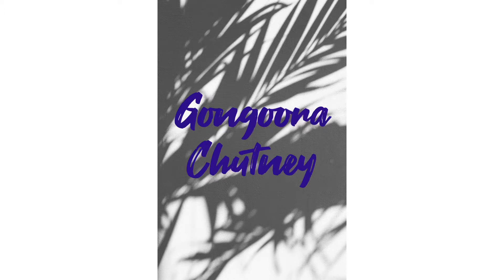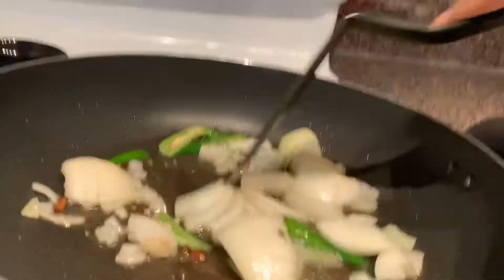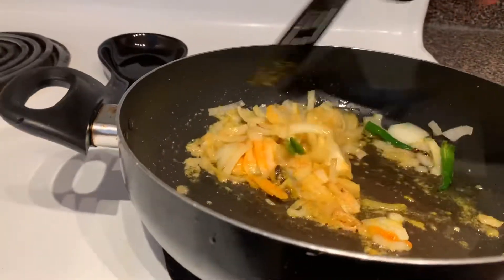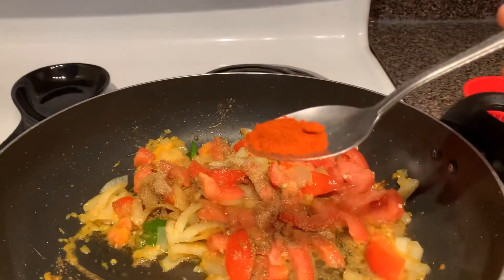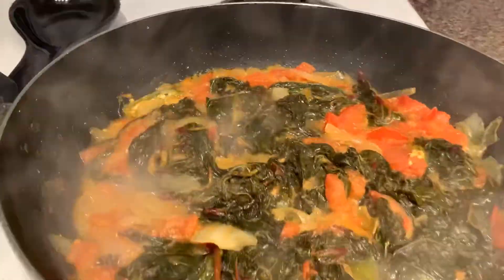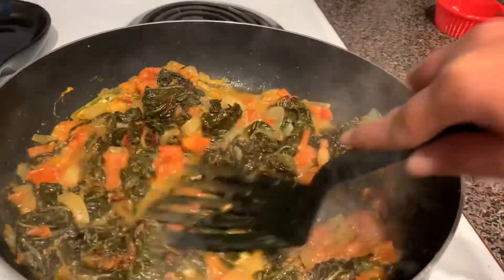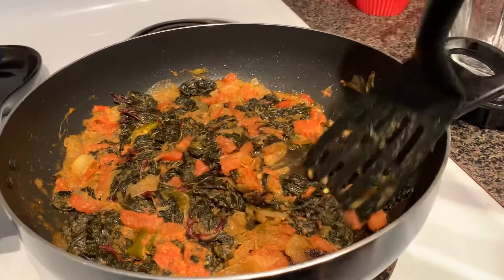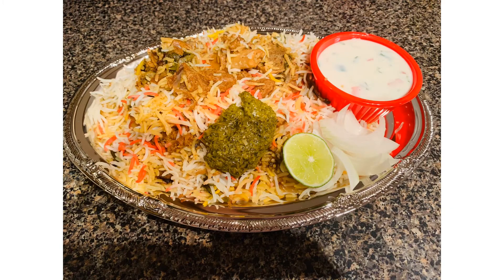Gongura Chutney for Biryani’s